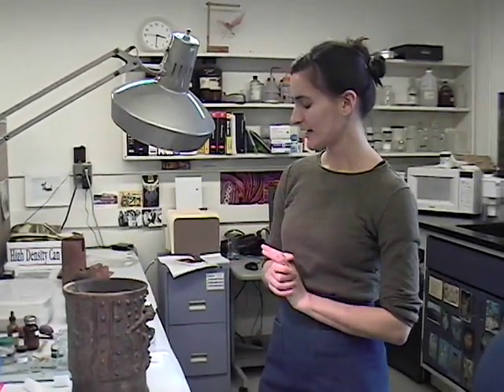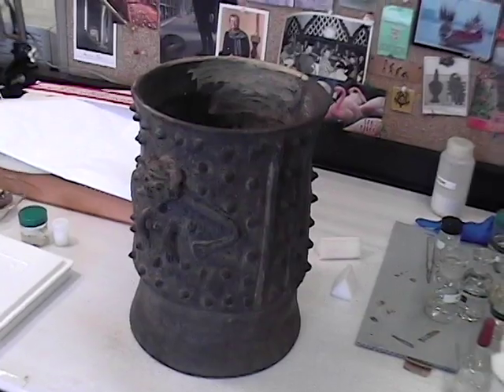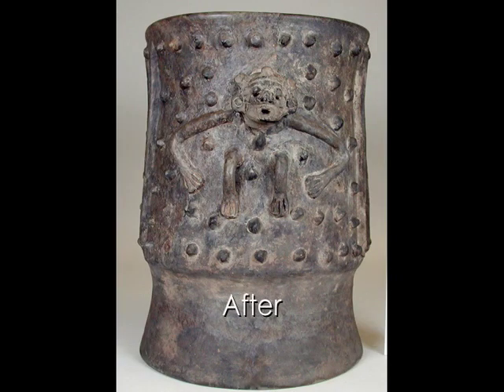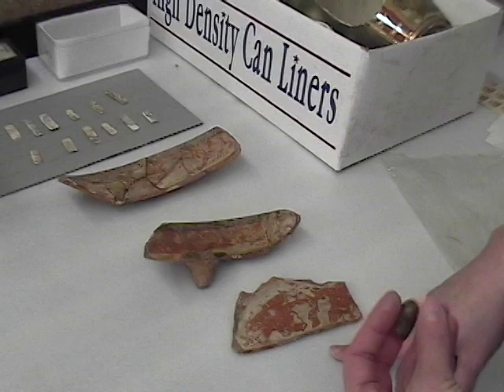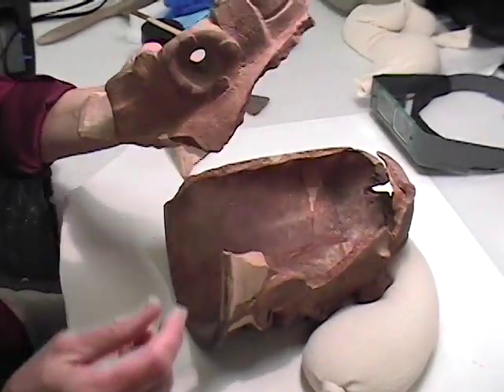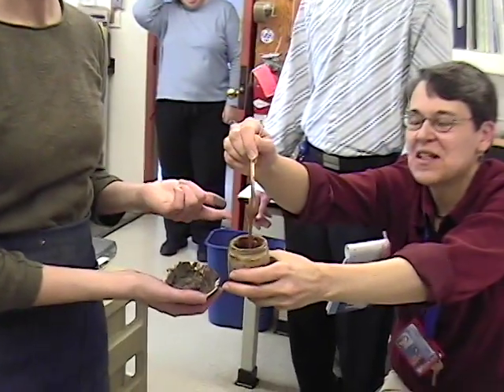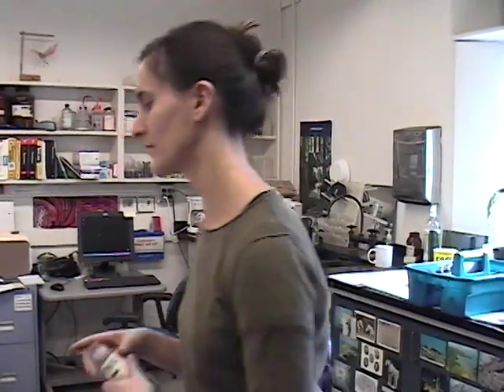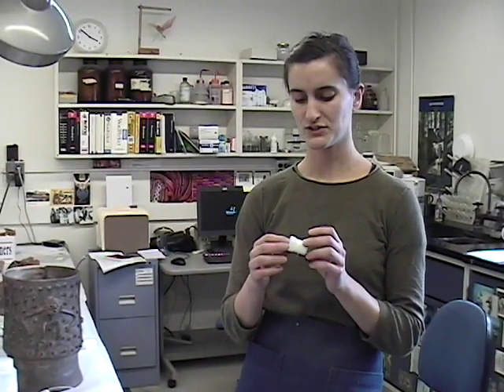Conserving the Spider Monkey Pot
Conservators Nina Owczarek and Julia Lawson reveal all their conservation secrets and discuss the challenges of conserving and preparing the pottery for the exhibition Painted Metaphors: Pottery and politics of the Ancient Maya.